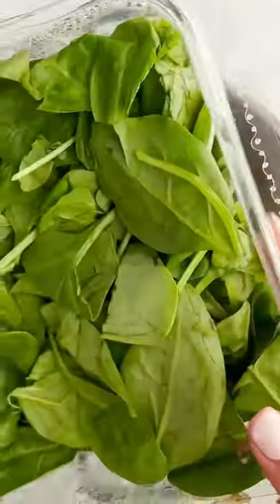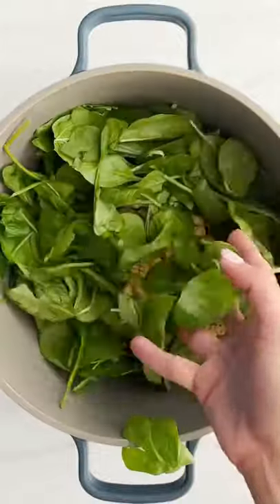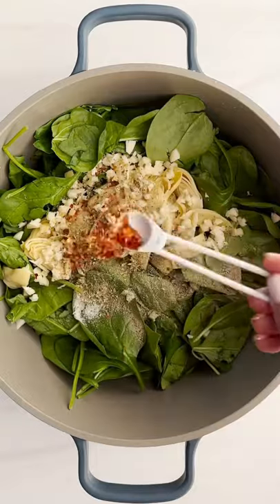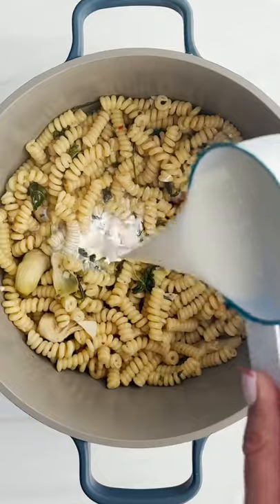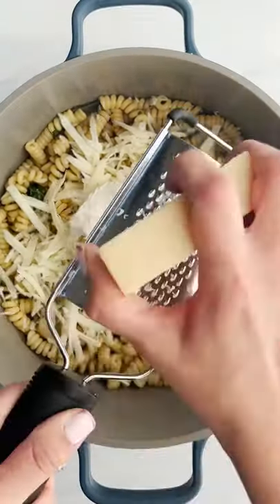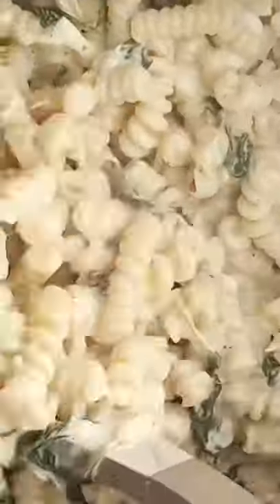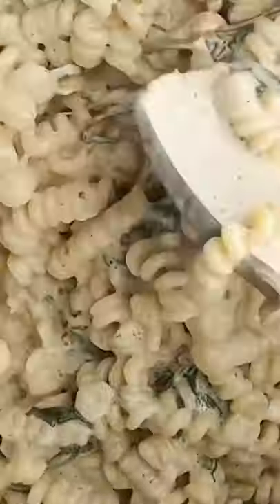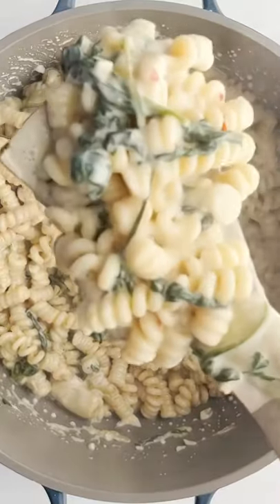One Pot Spinach and Artichoke Pasta | No boil pasta recipe!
This spinach and artichoke pasta is so easy and is ready in less than 15 minutes! Made with creamy mascarpone cheesy, Parmesan cheeses and Monterey Jack! So creamy and great for a busy weeknight dinner!